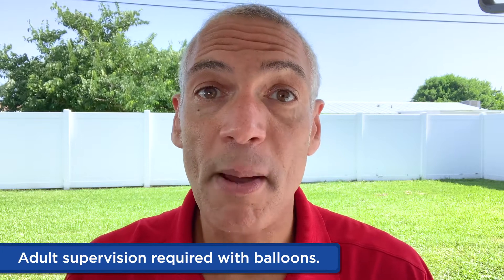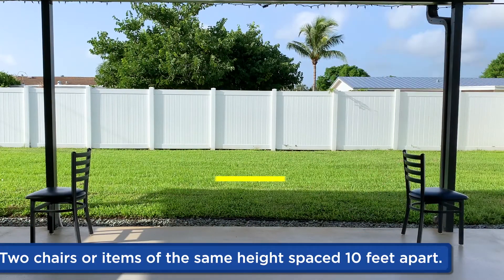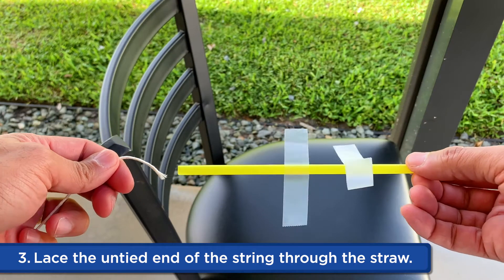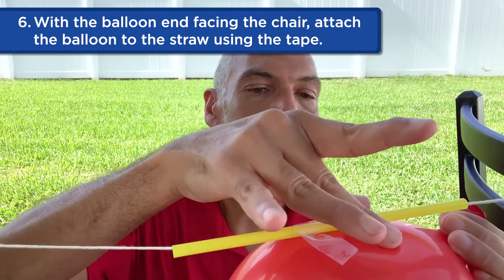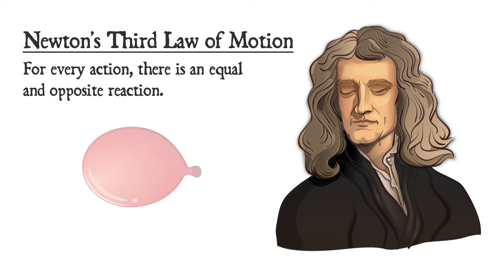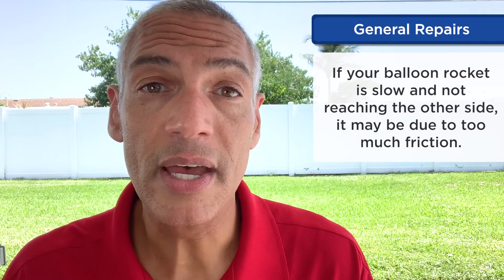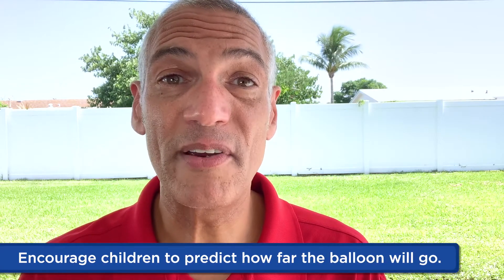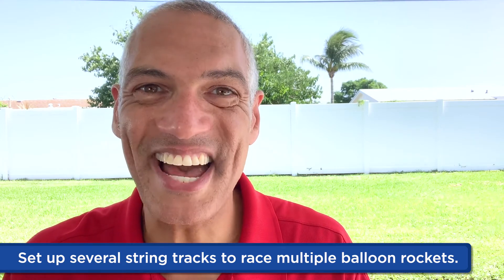Build a Balloon Rocket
Looking for a resource to ensure you and your child get the most out of learningathome? LakeshoreLearning is here to help…with our Tips & Tricks for Learning at Home video series! In this video, we explore science and problemsolving with DIY balloon rockets!

Blast off to adventure—with balloon rockets kids make themselves! Join Lakeshore’s Ron as he walks you through hands-on rocket activities to experiment with action and reaction!